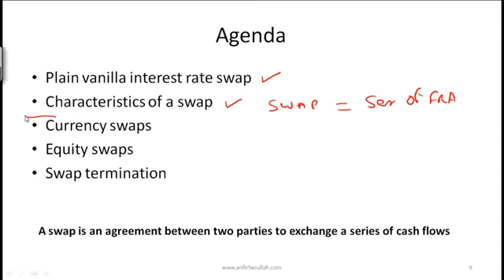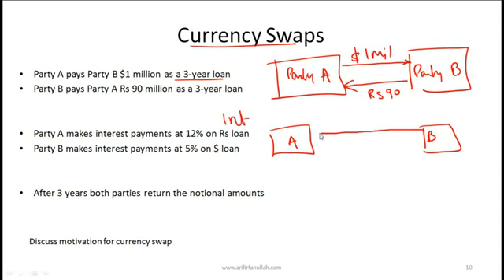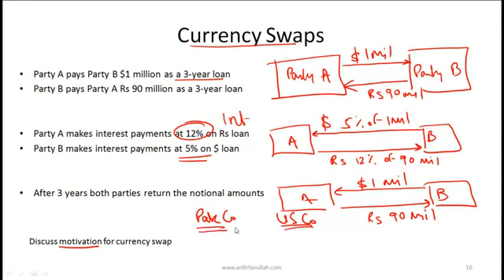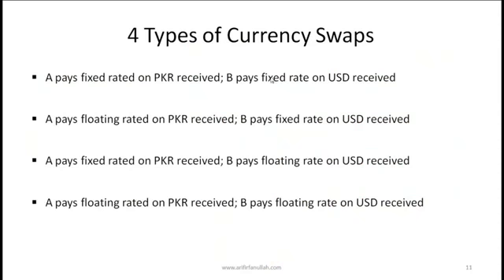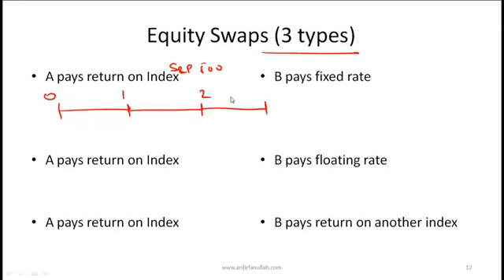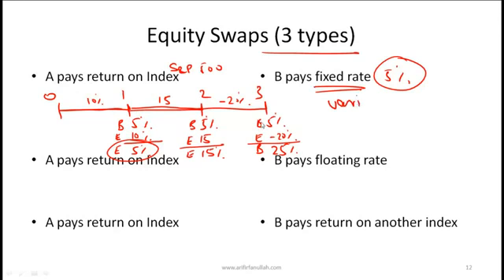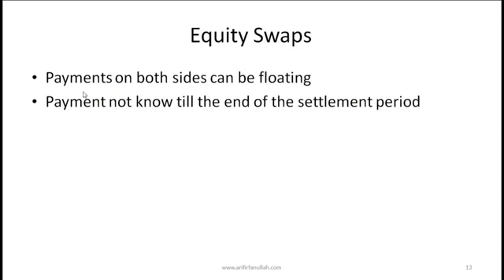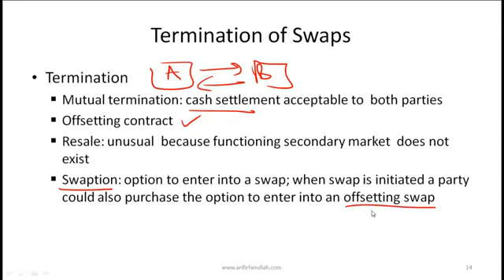CFA Level I SWAPs Video Lecture by Mr Arif Irfanullah part 2